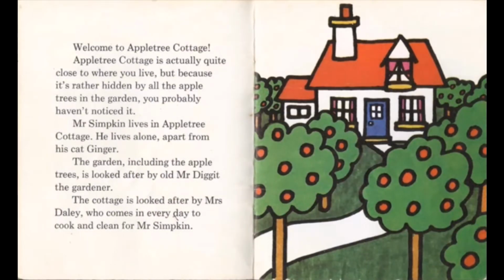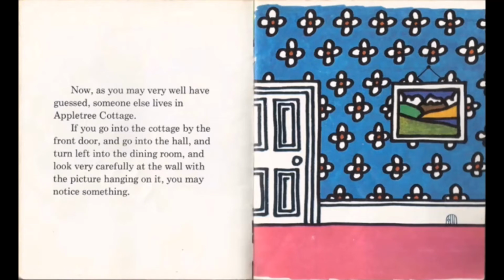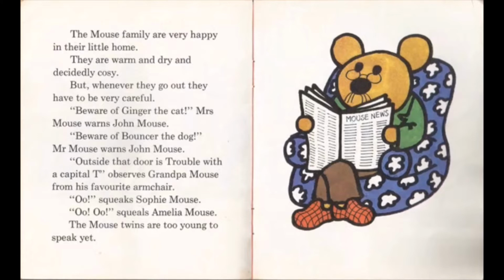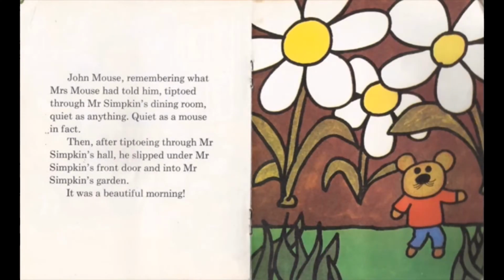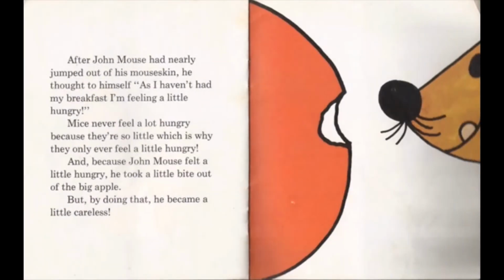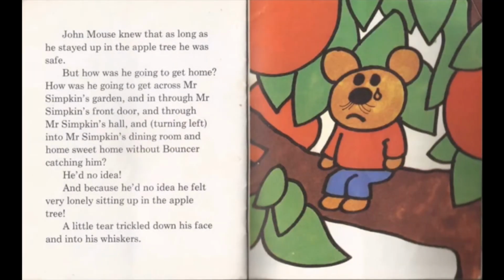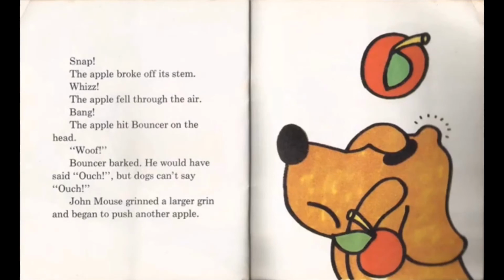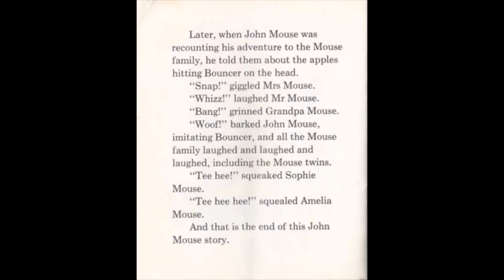JOHN MOUSE and the apple adventure by Roger Hargreaves. Pt 1/6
Lets read how the mischievous John Mouse escapes bouncer the dog when he is a little careless in the apple tree garden.